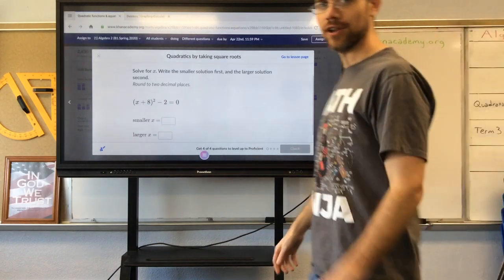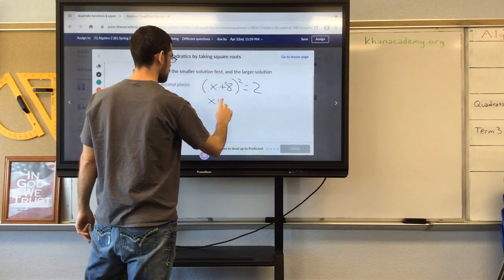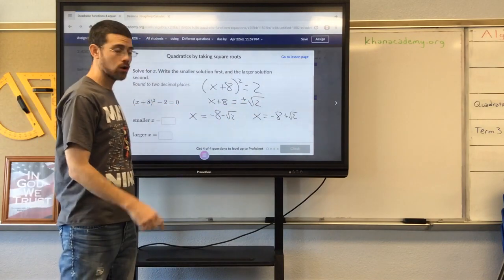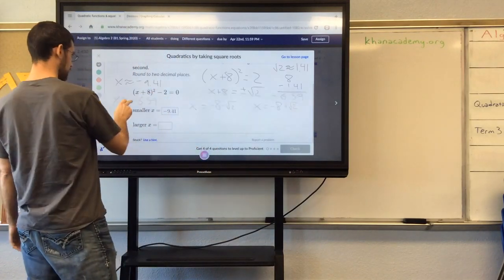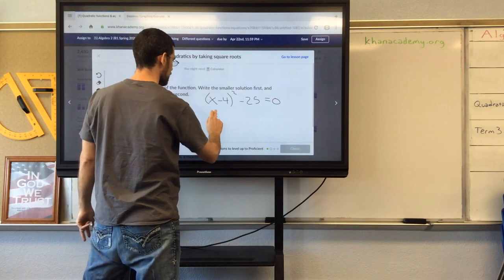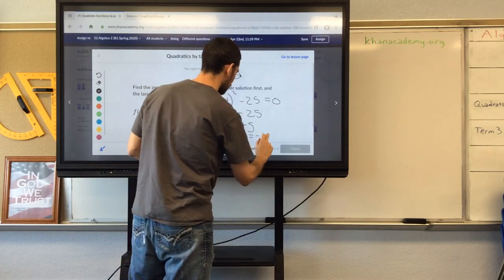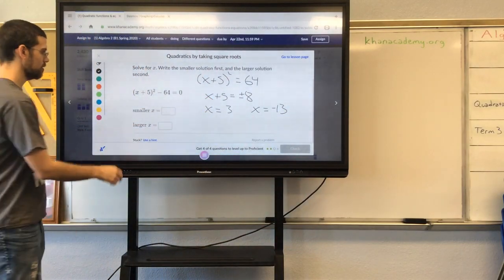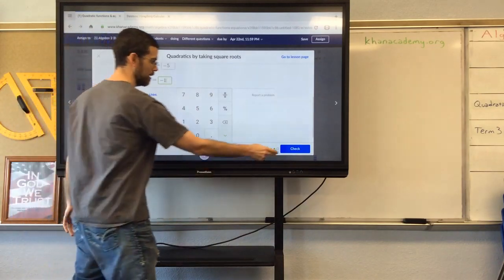Quadratics by taking square rootsKhan Algebra 1 Quadratic functions & equations